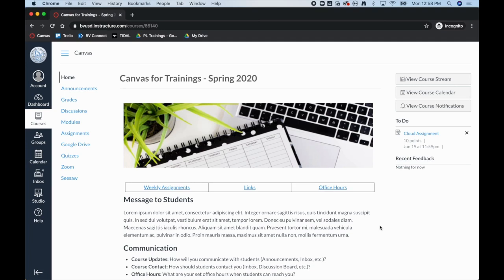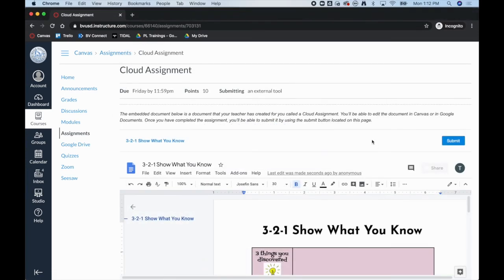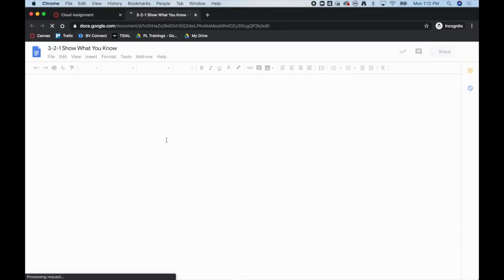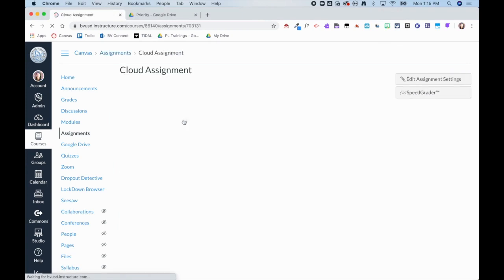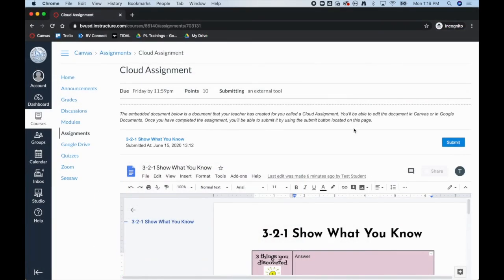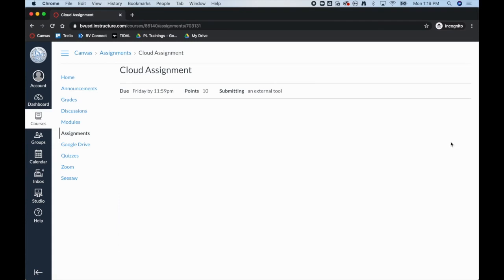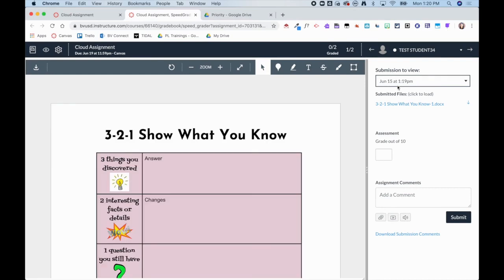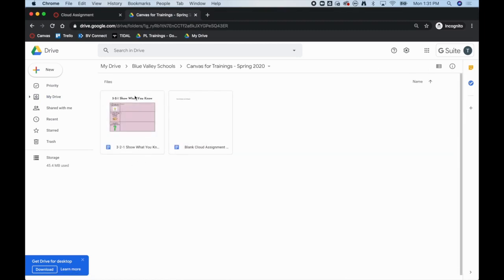Canvas Campout Google Cloud Assignment Student View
This video show what a Canvas Google Cloud Assignment looks like for a student.